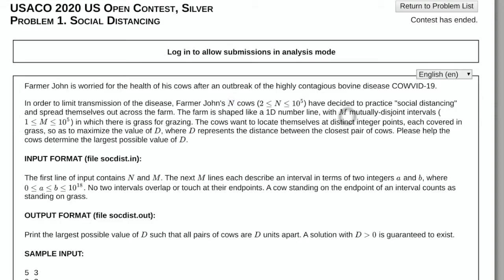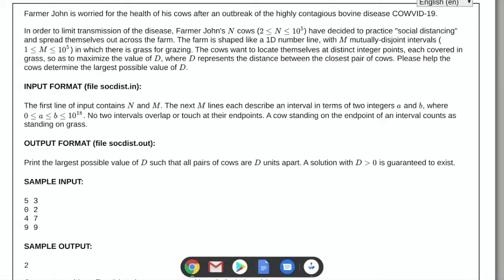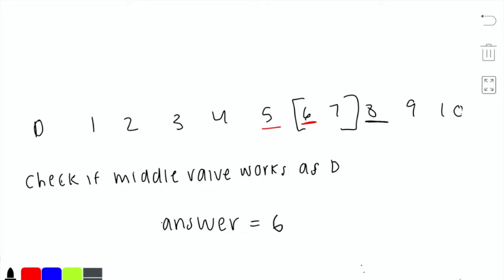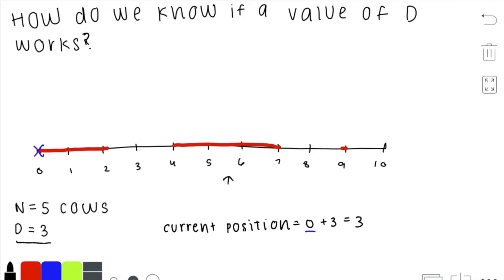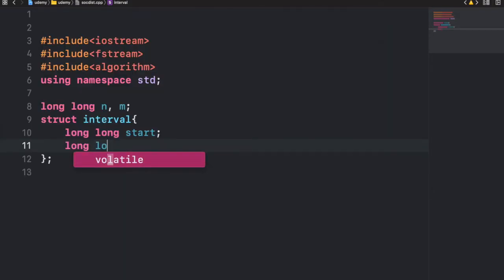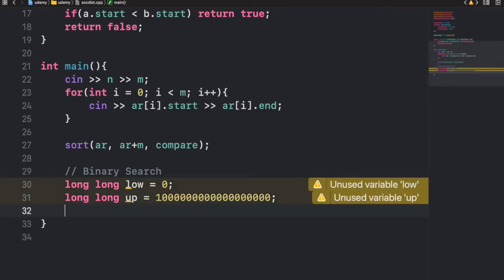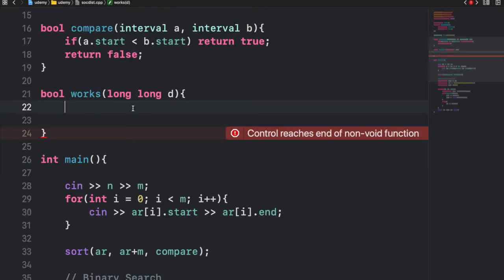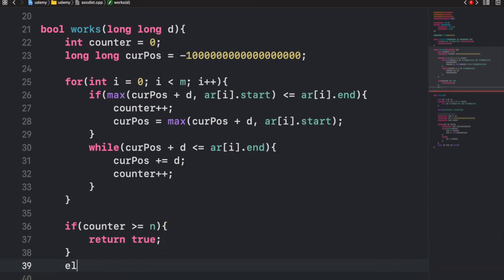USACO - Social Distancing Solution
This video will cover the solution to the USACO - Social Distancing problem. The code for a C++ implementation is also included.